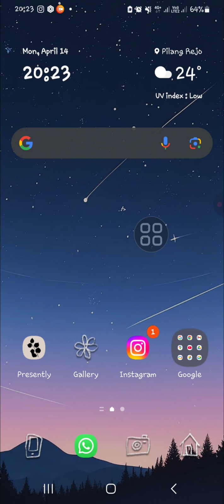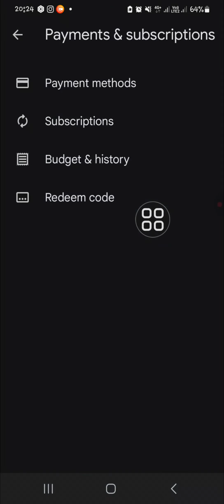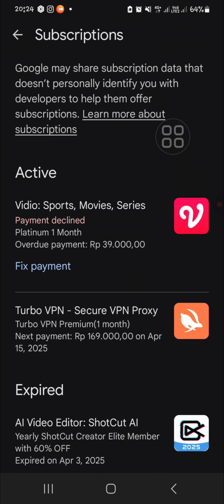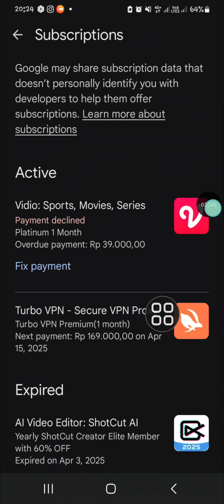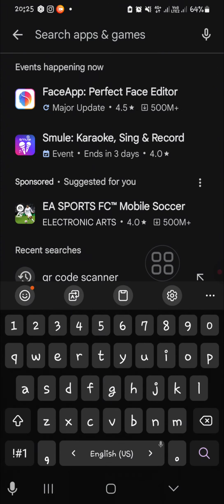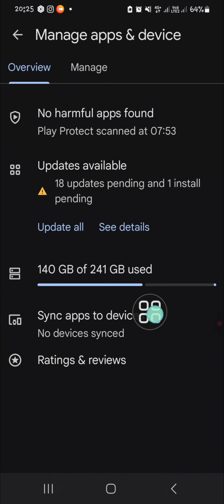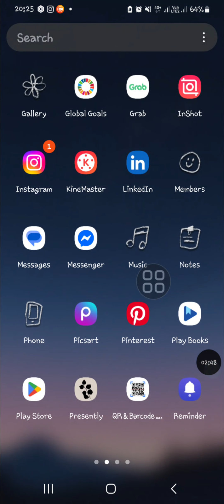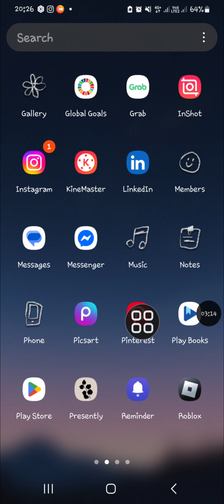❤ TECH: ✅ How To Uninstall/Delete/Remove PRO QR Code Scanner App (Full Guide) | Step by Step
Tired of the PRO QR Code Scanner app and want it gone for good? In this step-by-step tutorial, I’ll show you how to uninstall, delete, or remove the PRO QR Code Scanner app from your phone — quickly and easily!